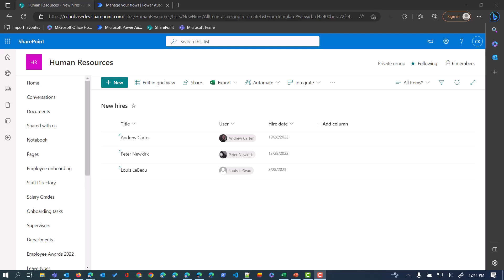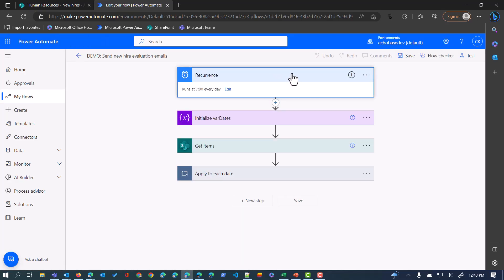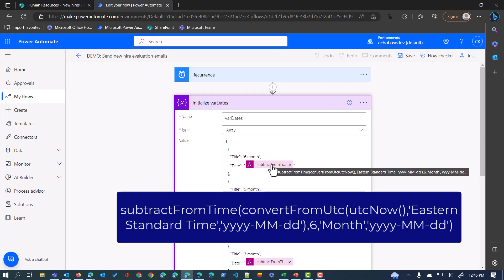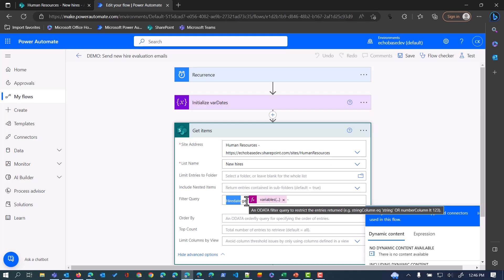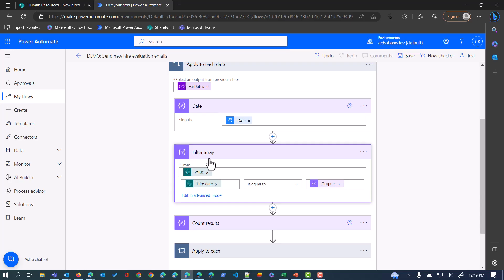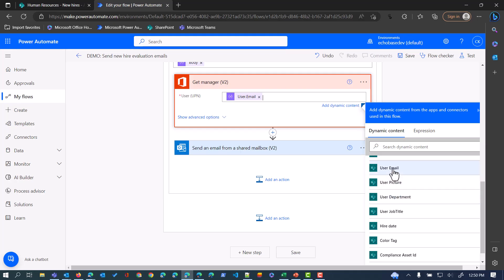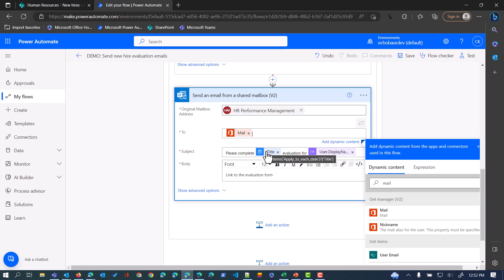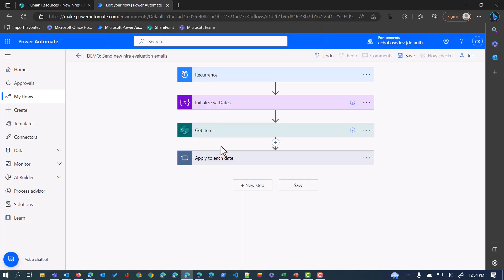Send periodic emails based on date column in SharePoint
In this video, I'll demonstrate how to create an array of date milestones and then a flow that will cycle through the array to send emails to managers on a new hire's monthly anniversary.

The expression for creating the date values is:
subtractFromTime(convertFromUtc(utcNow(),'Eastern Standard Time','yyyy-MM-dd'),6,'Month','yyyy-MM-dd')

(just replace "6" with the number of months for each subsequent entry)